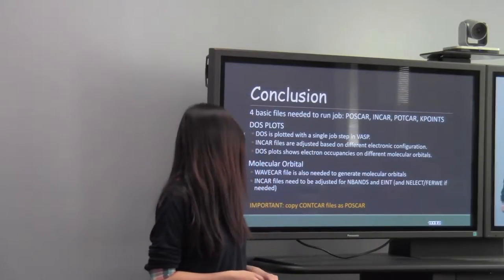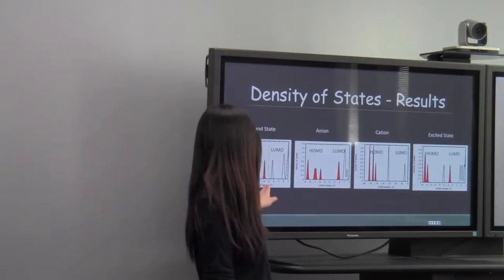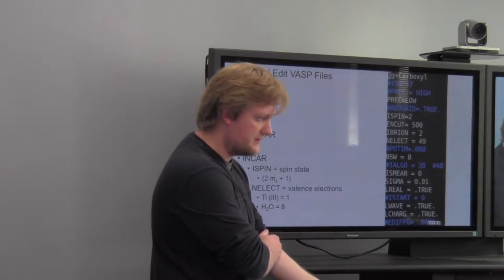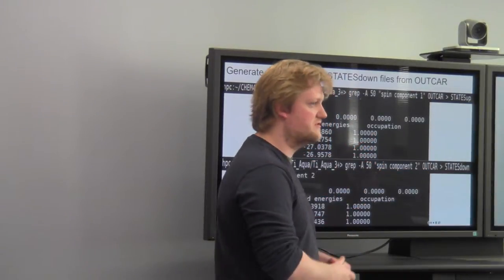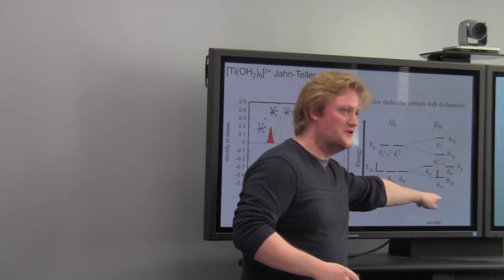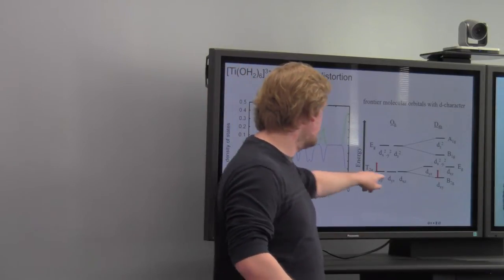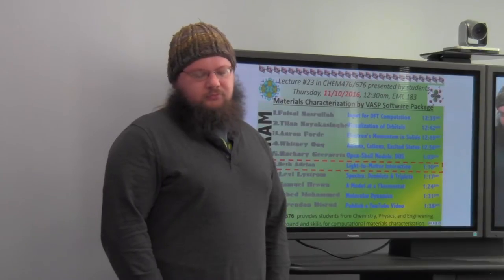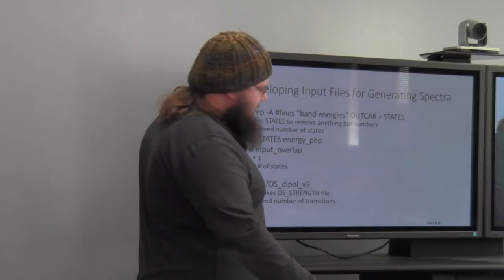About 12 minutes remaining. Lecture #23, student's presentations, Camera#2. Part2. not edited